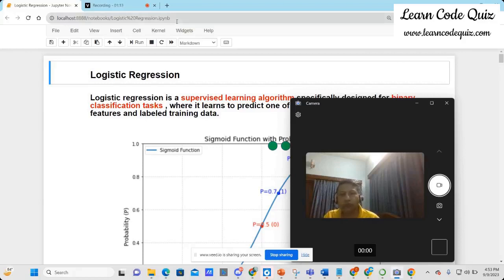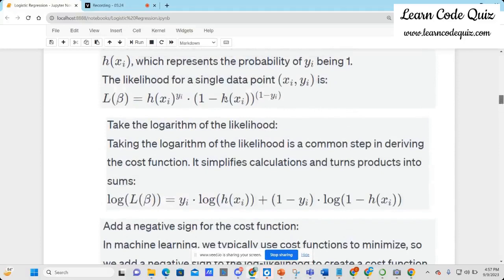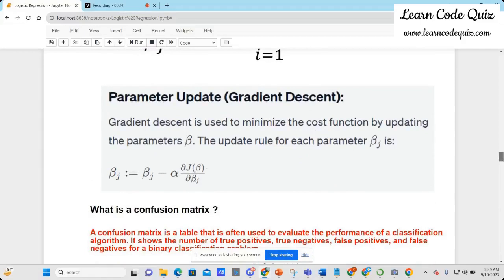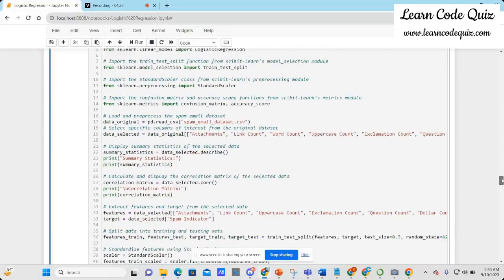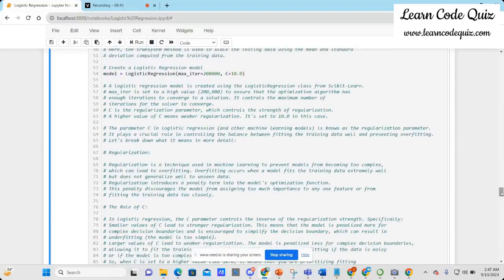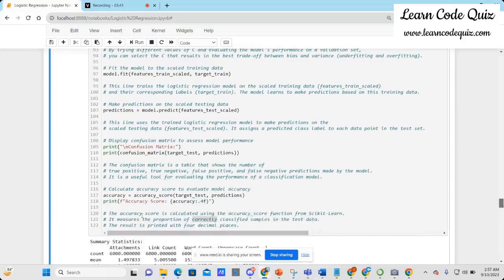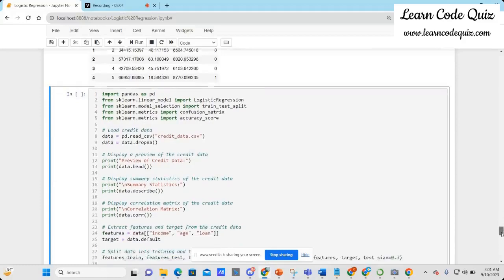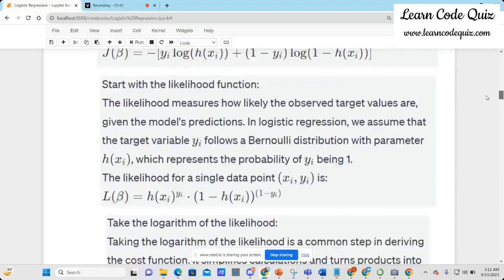Logistic Regression With Data Science/ML Project Using Python| Spam Email & Loan Defaults|Tutorial27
Hi. Myself Dr. Souptik Mukherjee. For the benefit of the students, I am creating videos with my life-time experience to make Data Science easy for the students. We are also starting a 3 months course for Data Science aspirants starting first week of November.
Open to students worldwide.

File names:
1) Logistic Regression.ipynb
2) Logistic Regression.html